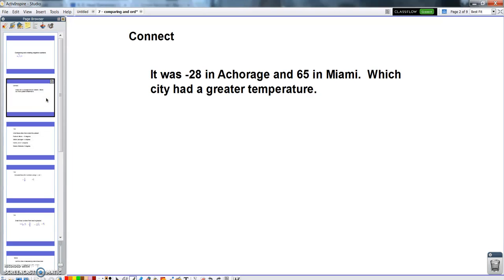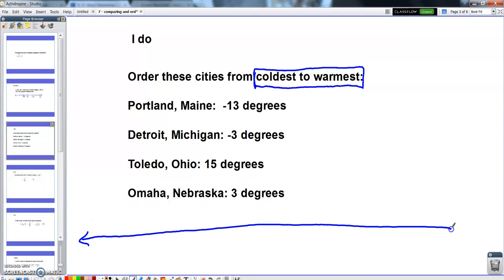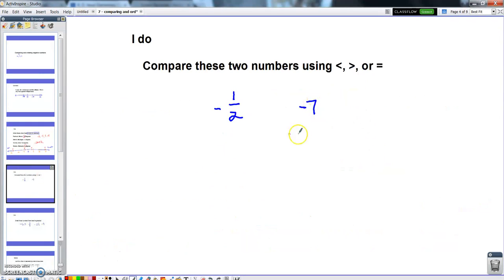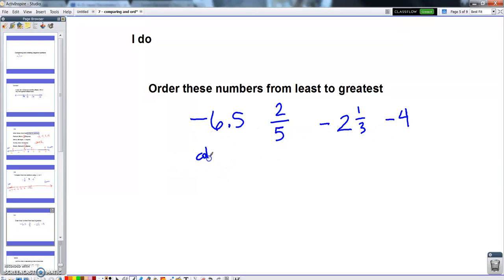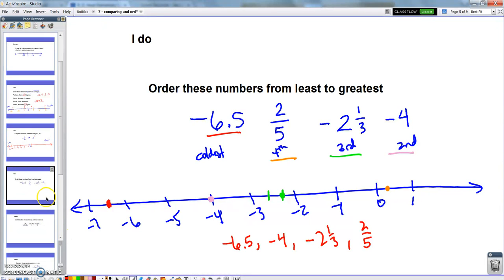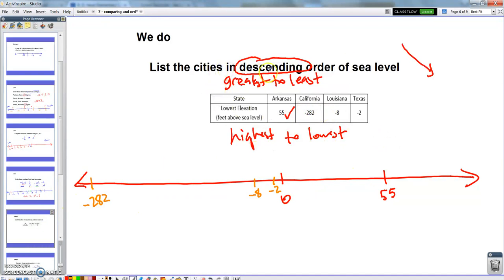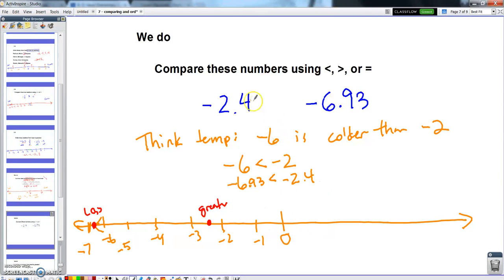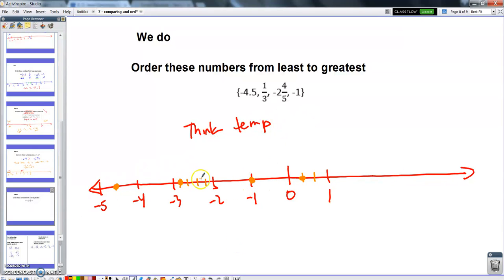6NS Lesson #22 - comparing and ordering negative numbers